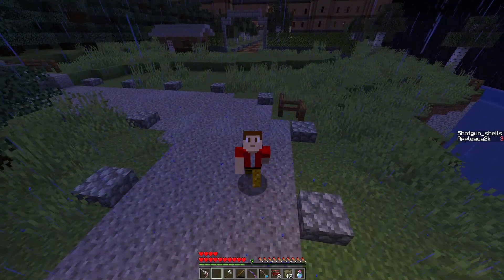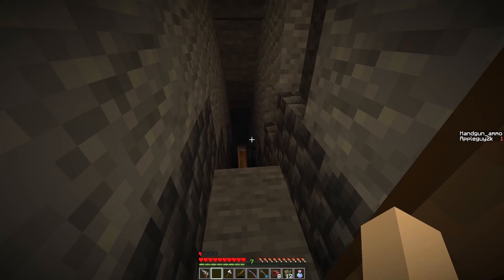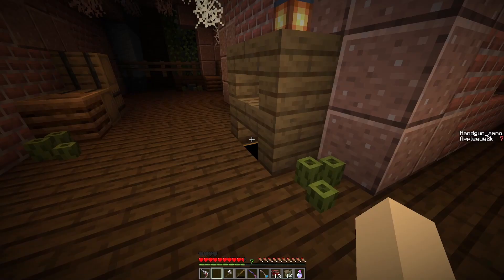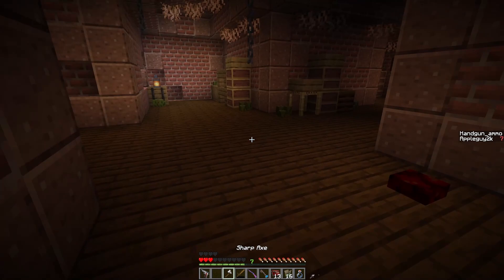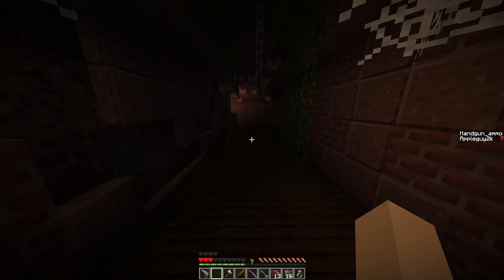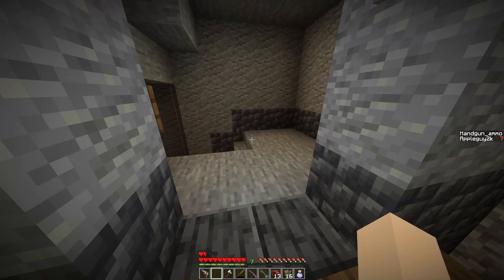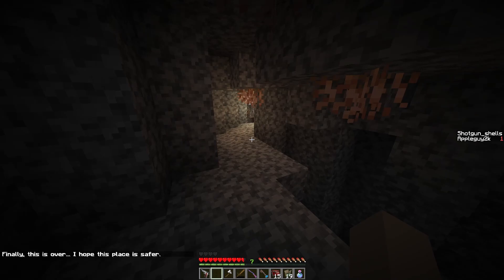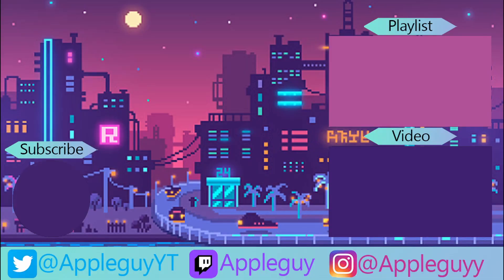Take Me To Church | Minecraft Horror Map: Curse of the Hartford Part 6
Game Info: Minecraft is a sandbox video game developed by Mojang Studios. It is the best-selling video game of all time, with 200 million copies sold across all platforms. I am recording Minecraft Bedrock edition (Also known as Minecraft for Xbox, Nintendo Switch, Mobile, and formerly known as Minecraft Windows 10 and Pocket Edition) on my custom-built gaming PC with an Nvidia RTX 3070 and an Intel i7-9700k with 64 GB of RAM using the software Nvidia Broadcast.